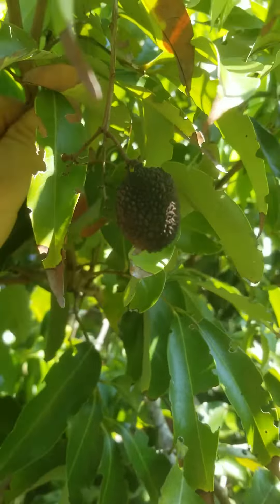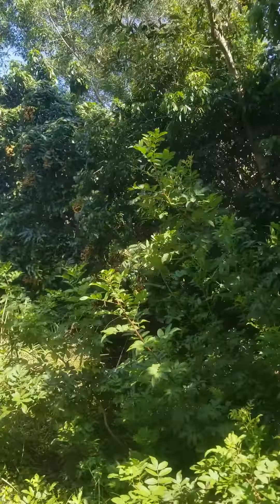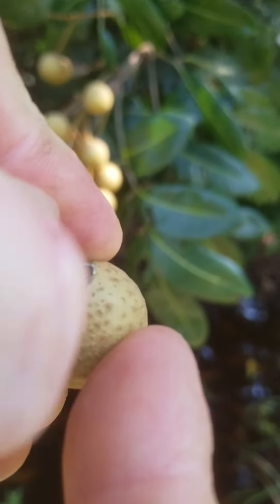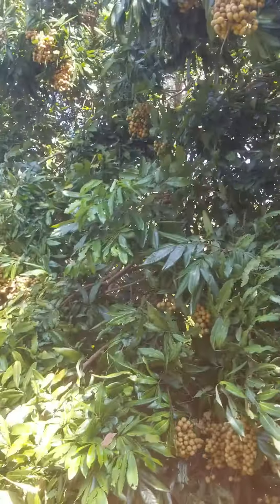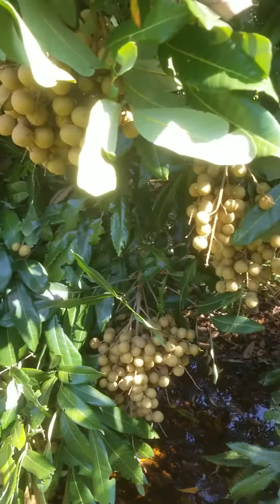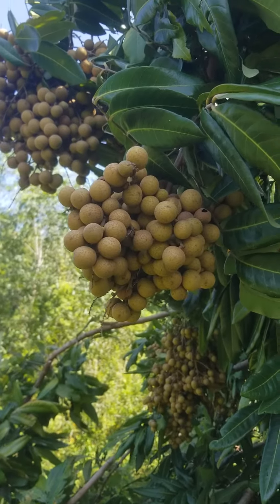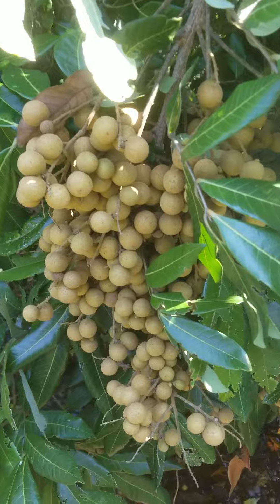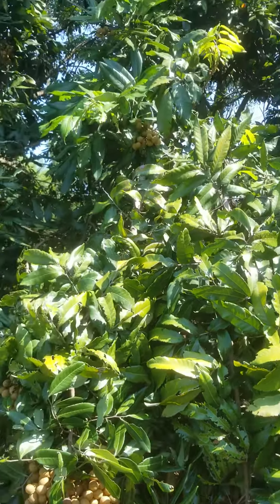Longan BUMPERCROP... WOW 😱❤👍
Longan fruit, Pine Island, Florida